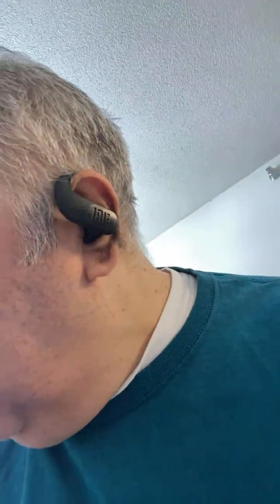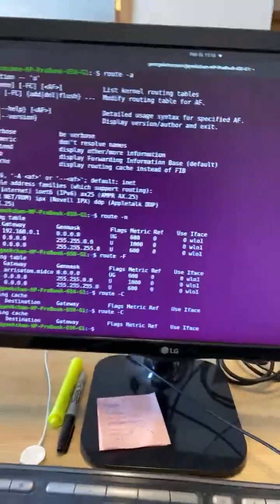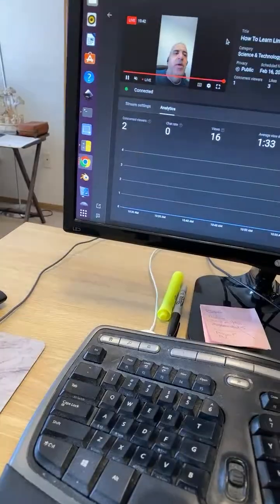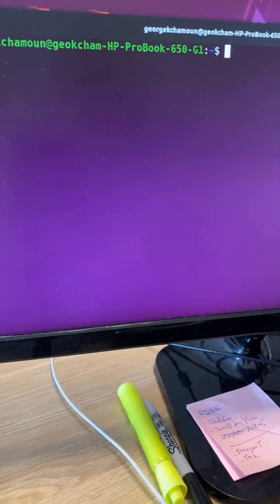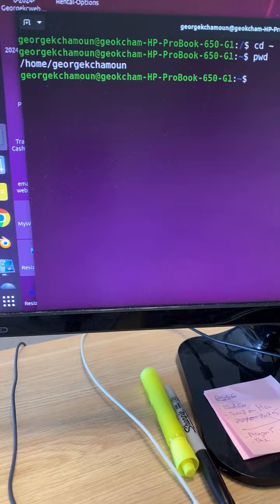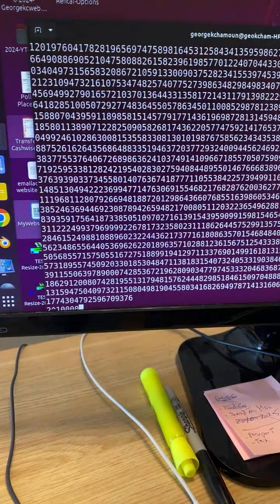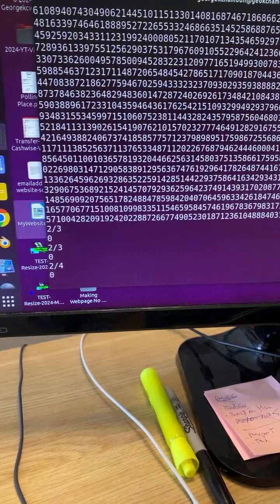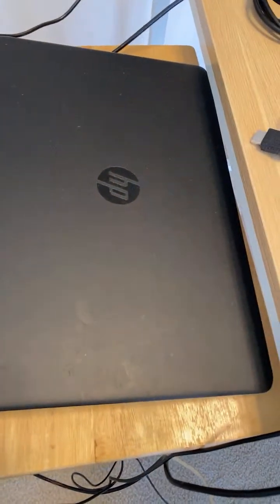How To Learn Linux Commands: Answering Your Question.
Linux Commands is an important skill to learn; especially if you are in the Cybersecurity, telecom, network engineering field. Even if you aren't in the tech field, you can use it for personal use since it has a graphical user interface in addition to the powerfull command line interface. On the top of those features, you don't have to pay for software that run on Linux operating system. linuxterminal linuxcommands linuxcourse learnlinuxcommands howtolearnlinux.

If you are interested in learning Linux Commands, take advantage of my self-paced  online course that is discounted at 50% off when you use the link below and apply the coupon code below: